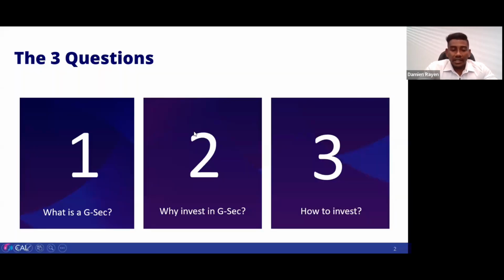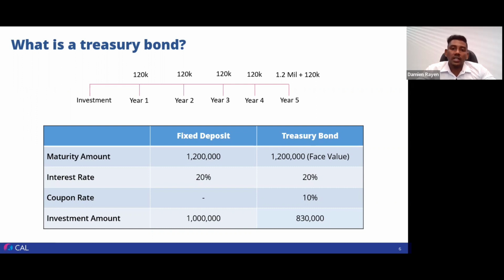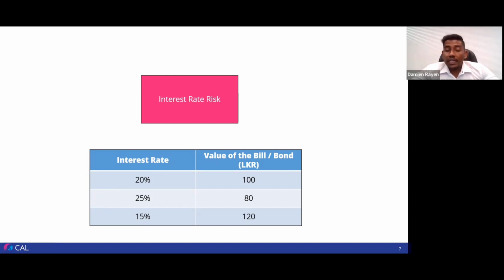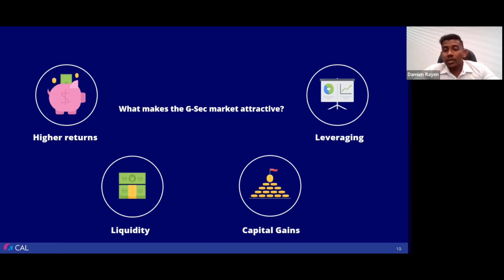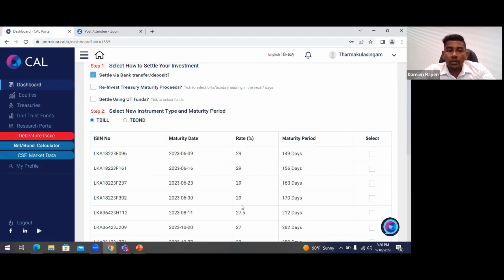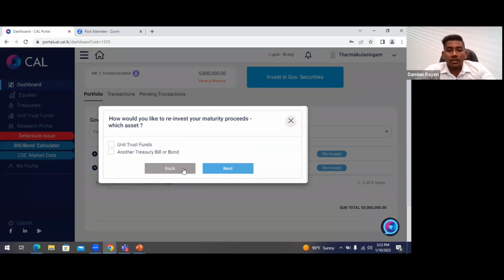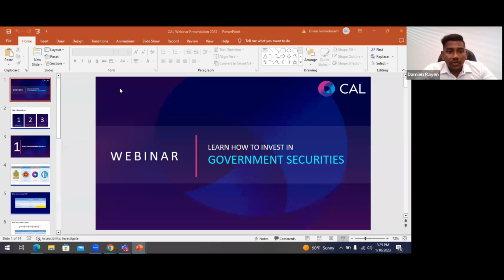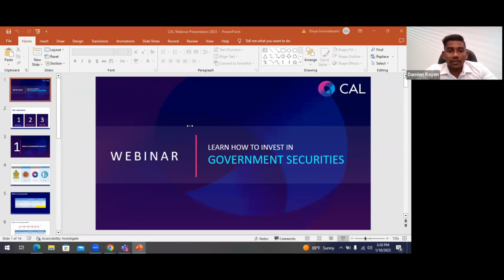Learn about Treasury Bills and Bonds in Sri Lanka - Webinar by CAL Treasuries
Watch Damien Rayen explain about investing in Treasury Bills and Bonds!

Learn about these popular investment options and how to make informed decisions about growing your savings.

and begin investing seamlessly, with access to a range of Treasury Bills and Bonds of different tenors and maturities.

With a valid NIC and local Bank Account, an Individual account can be opened digitally!